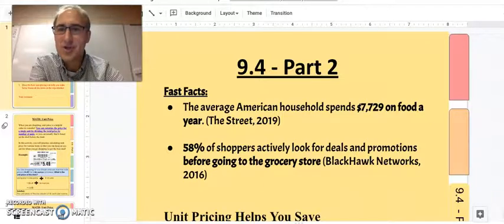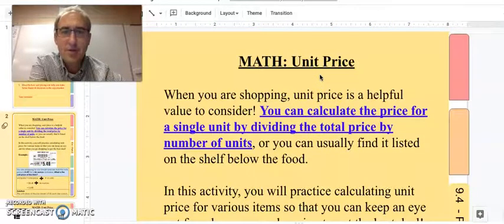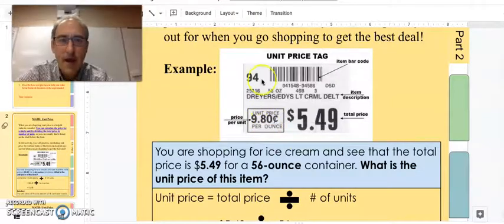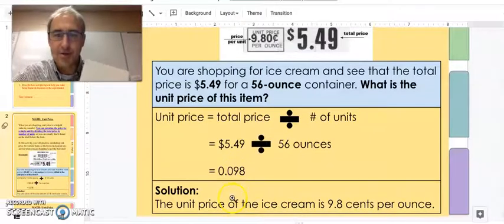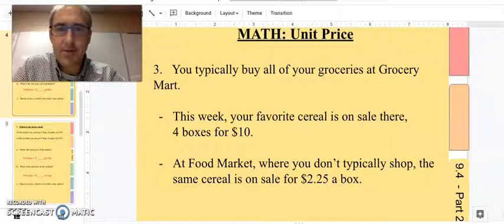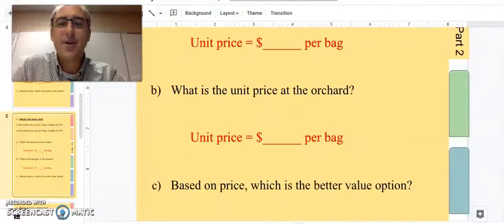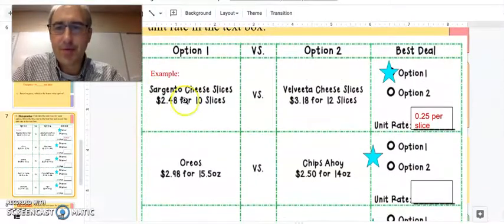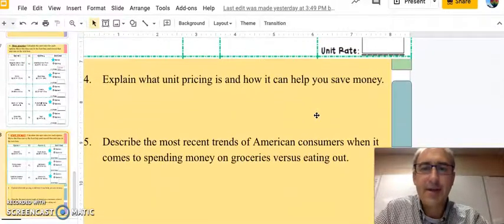9.4 part 2 Unit Price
Shopping and Calculating Unit Price.
$/units